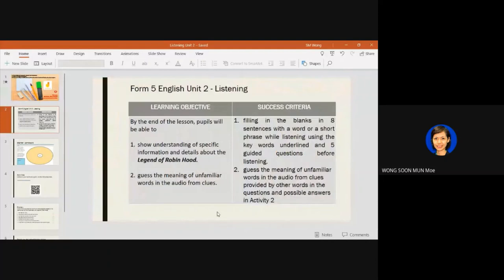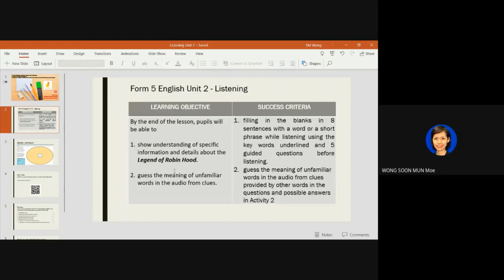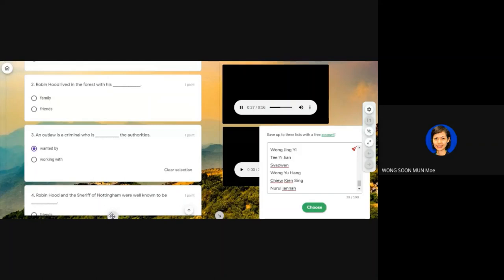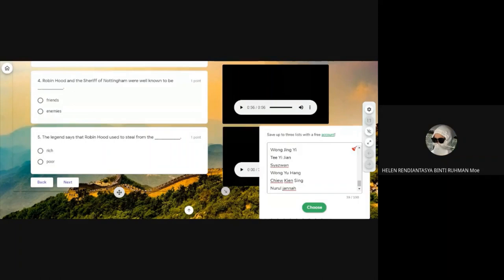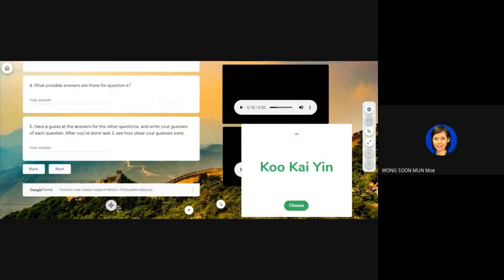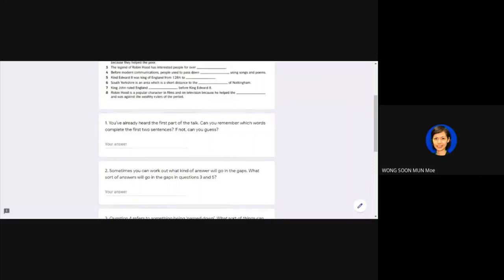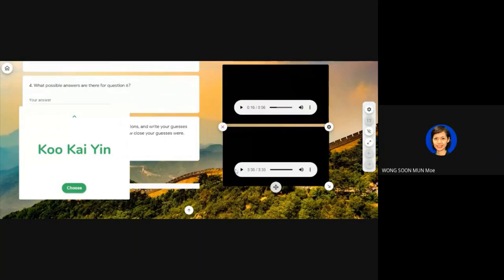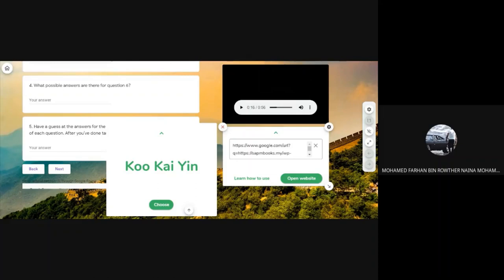Form 5 English Lesson [Download] Unit 2 - Listening | CEFR level B1+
This is a recorded live lesson from Google Meet.

This lesson focuses on the listening skills based on the audio text about the Legend of Robin Hood.
Form 5 English Textbook [Download] pg24, Unit 2 - Listening.
Credit to Dr Ilhamanggai A/P Narinasamy for sharing her lesson plan.

Sorry for the audio played in the video echoed. You can find the link of the original version of the audio in the Google Form above.